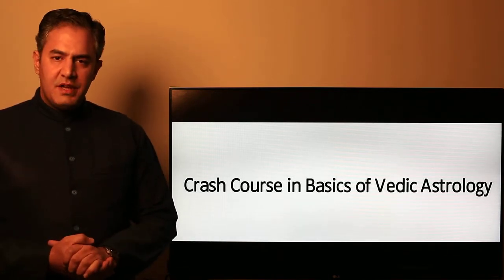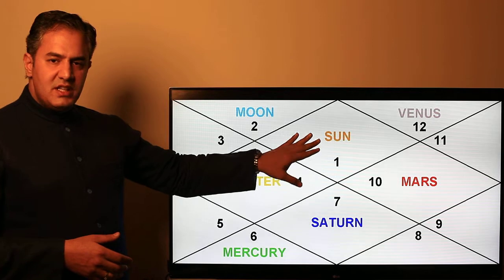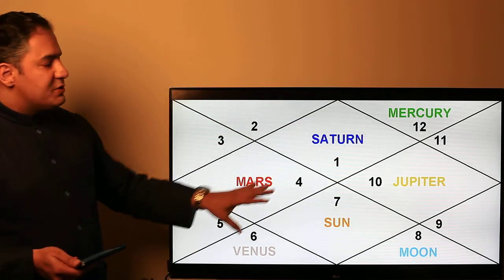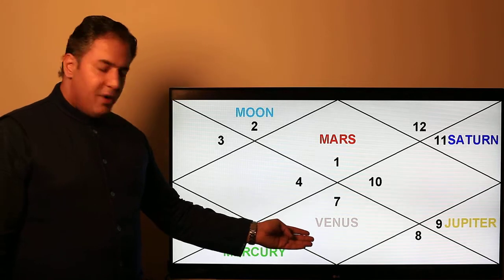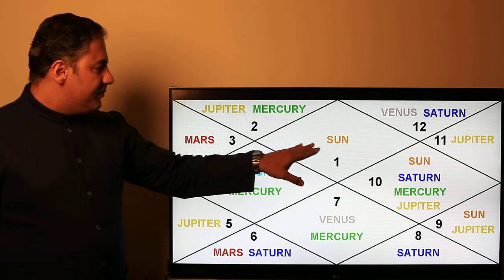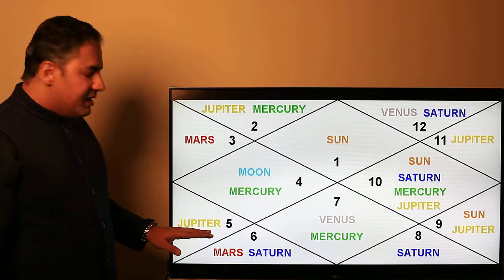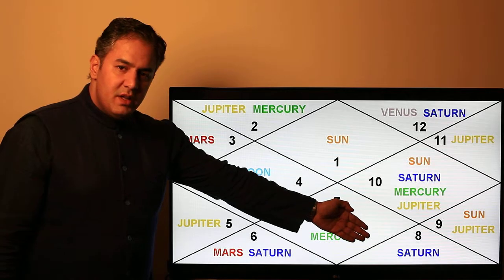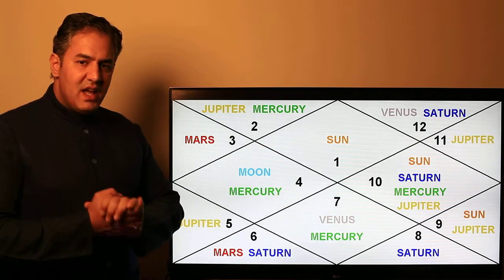WAVE 7 - Crash Course in Basics of Vedic Astrology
Site               : Vedicastrologyguru.com

Vedic Astrology Guru – Mr. Gaurav Vadehra introduces seventh Wave of Basics of Vedic Astrology. In this episode he would be telling you about Exaltations & Debilitations of planets, own sign & mooltrikons sign (positive sign) of planets, Fixed Significators of 12 Houses.

This video is to educate astrology enthusiasts through episodes named Waves in ancient Indian Vedic Astrology system hosted by Mr. Gaurav Vadehra.

Mr. Gaurav has been studying the subject of Indian Vedic Astrology since 1998-99, he is also a visiting astrological faculty member at one of the top Vedic Astrological Institutes in India as of 2019.

He has been studying and researching over the subject of Vedic Astrology specializing in Parashary System (oldest system of vedic astrology), Prashna Shastra (Horary Astrology - answers based on question without horoscope), Krishnamurthi Padatti (KP System), Nadi Astrology, Predictions & remedies provided on basis of Omens & Dream interpretation for people without birth details.

He says undoubtedly there is a destiny which is indicated by the way of planets in a horoscope; be it health, marriage, divorce, love affair, finance, profession, business, litigation, disputes in family, financial troubles, losses, sudden gains, education, spiritual pursuits, foreign travels, jail or any other aspects of life all these are embedded in a horoscope being waited to be revealed. The decoding tool is Vedic Astrology. He has created this YouTube channel to make true factual awareness for people about How, What & When of Vedic Astrology. The mission he has is to depart the decoded deepest secrets of Vedic Astrology.

He hopes with this channel he may help enlightens the dark path of ignorance to a better future of clarity.